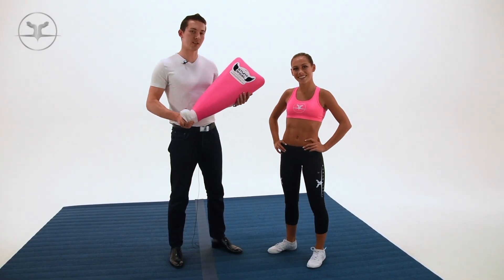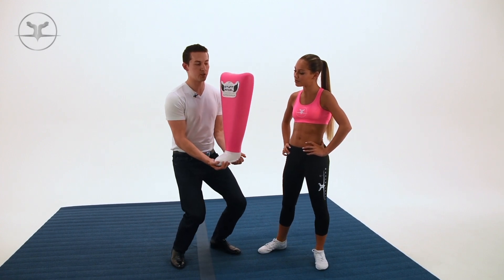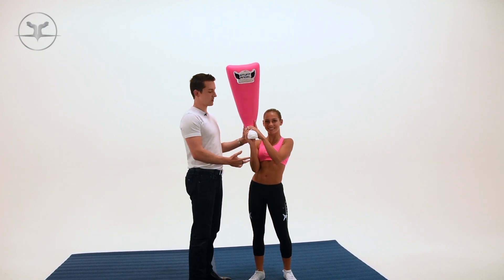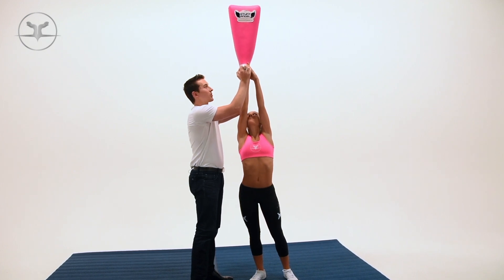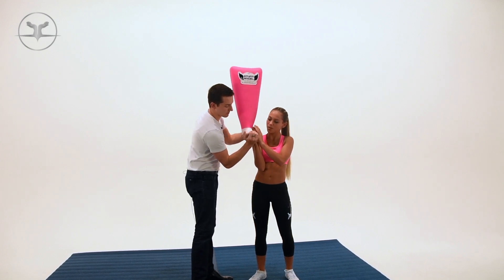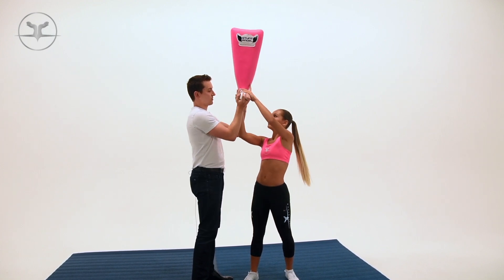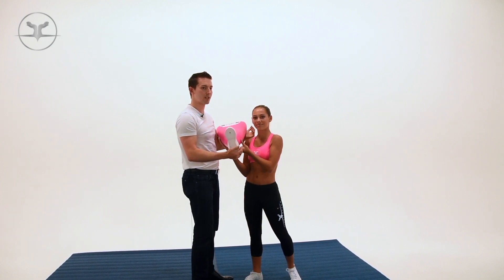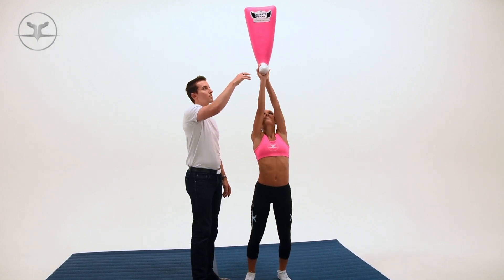Stunt Stand® (Official) | Stunt Angel How-to-Use Instructional Video to Improve Bases Technique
Product is made out of a high quality polyurethane foam material that will not injure athletes if hit by the product.
Safety is always our number one priority in all of our products!
Product weight is roughly 6 pounds, but people have said it feels as heavy as 20 pounds because of the patent-pending design.
Bringing you The Best in Stunt Training Equipment for over 4 years! Our newest base-training device will set your stunt group up to hit the stunt when it matters most! The Stunt AngelTM training device will be your tool to perfect grips, stunting technique, tosses, and more!